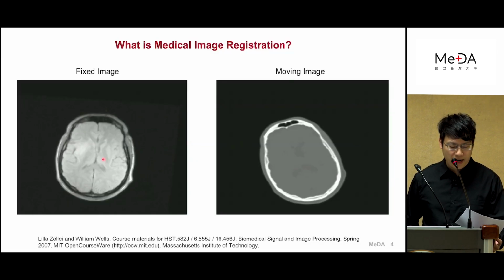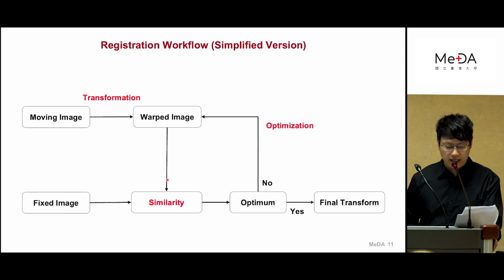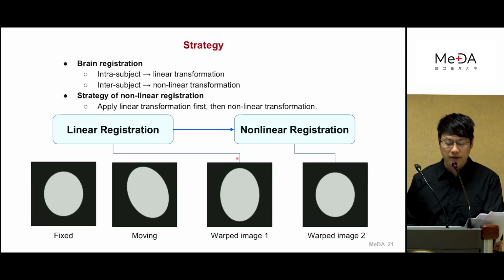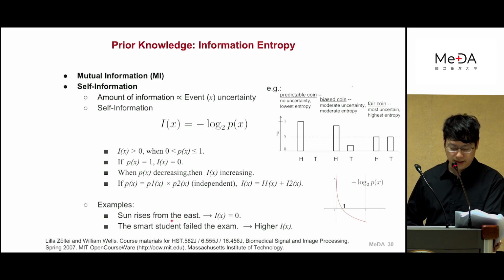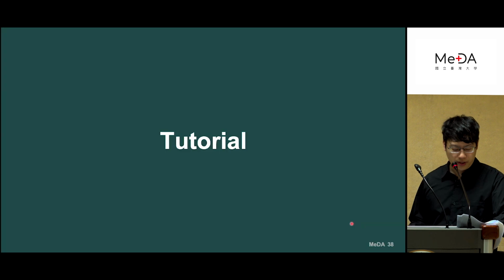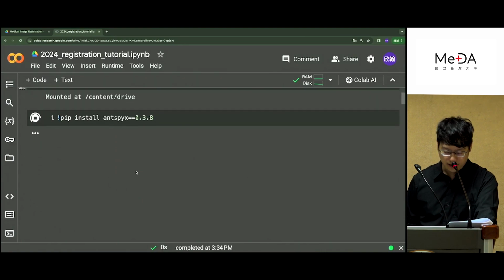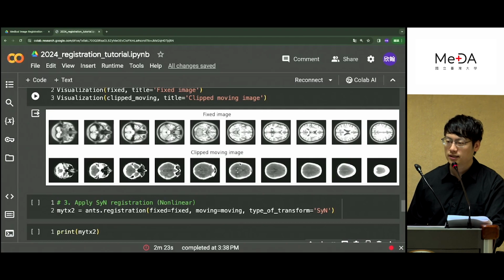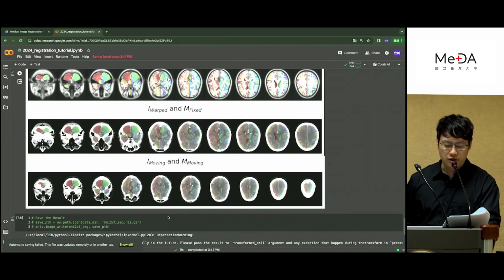蔡欣翰 || Medical Image Registration || 2024/1/17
2024 AMPSS Workshop
Speaker 1: 張大衛, MeDA Lab, NTU - Medical Image Segmentation
Speaker 2: 陳彥嘉, MeDA Lab, NTU - Medical Image Classification
Speaker 3: 蔡欣翰, MeDA Lab, NTU - Medical Image Registration
Speaker 4: 張中齊, MeDA Lab, NTU - ECG Data Analysis
Speaker 5: 傅琪鉦, Nvidia - Generative AI in Medicine and Healthcare